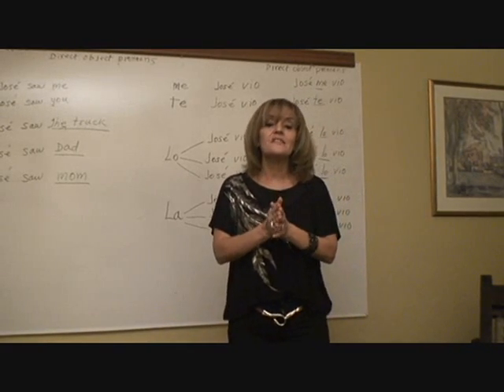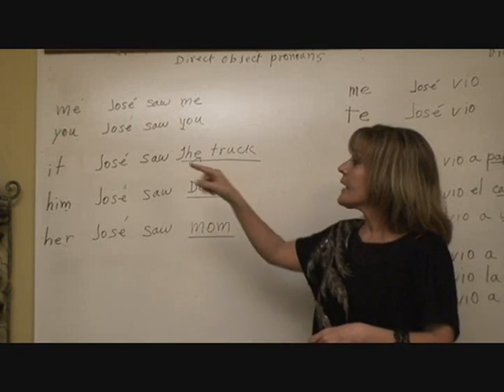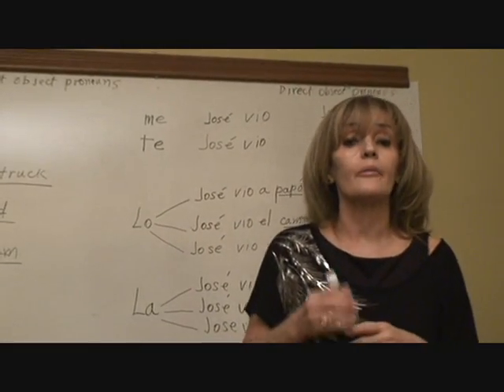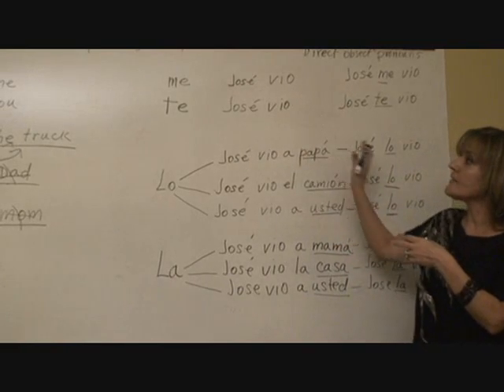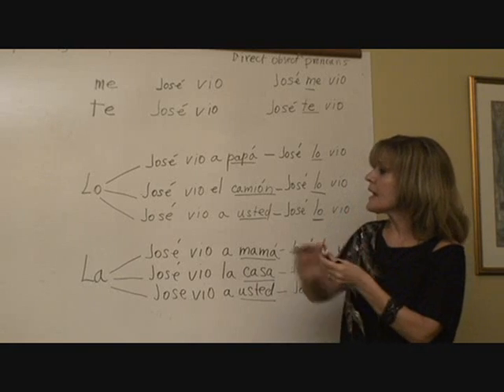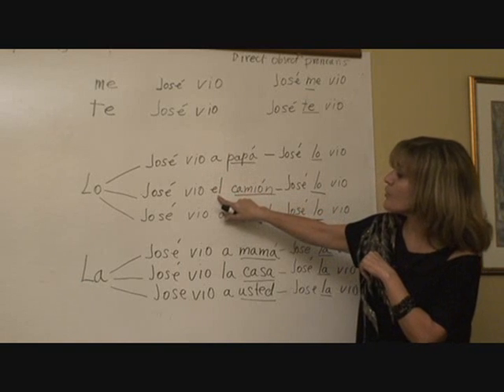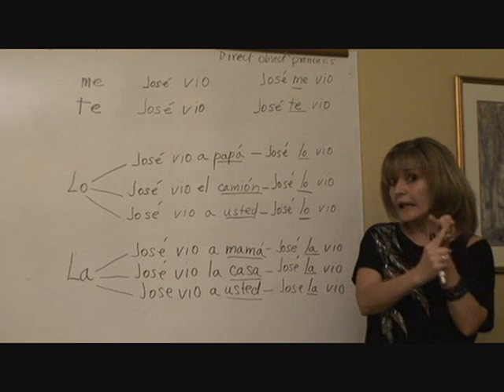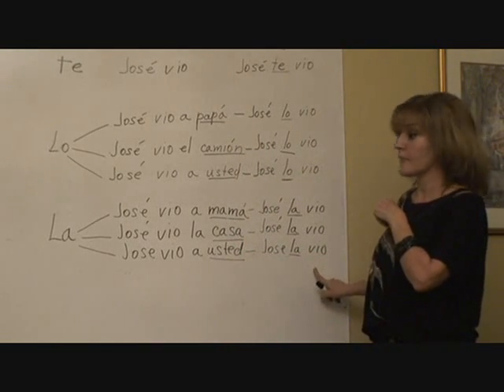Spanish Lesson - Direct object and direct object pronouns youtube version part 1.wmv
This is part 1 of a Spanish lesson reviewing the use of the direct object and direct object pronouns.